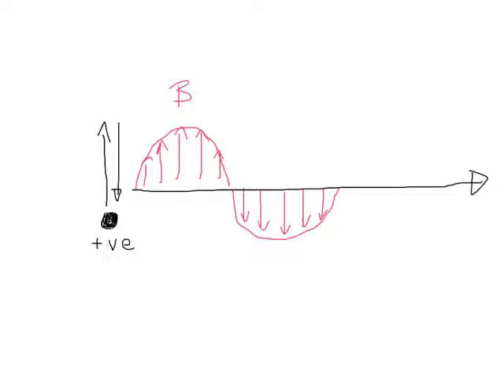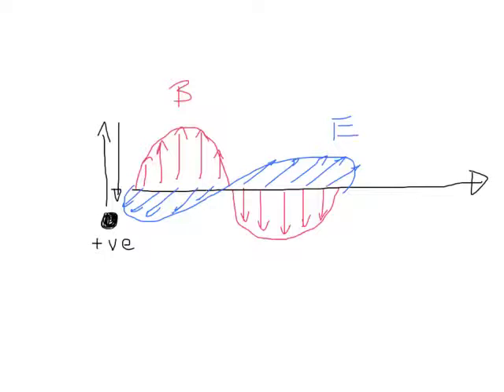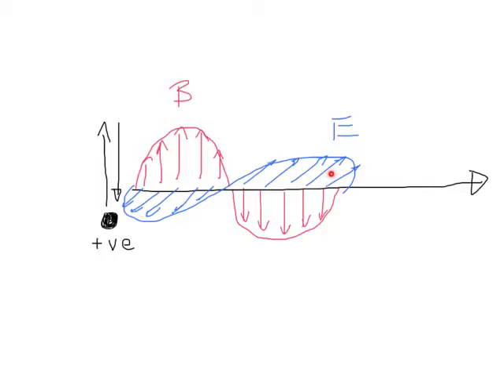ATAR Physics - Electromagnetic Radiation